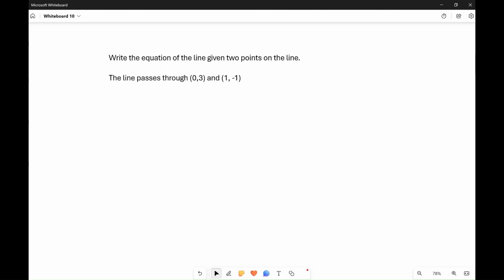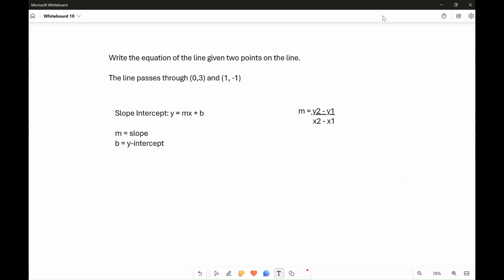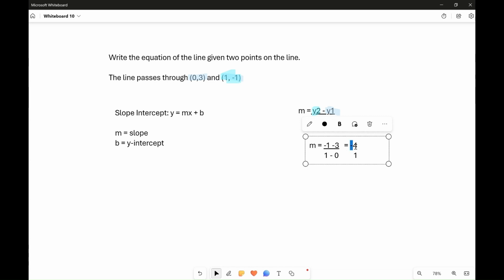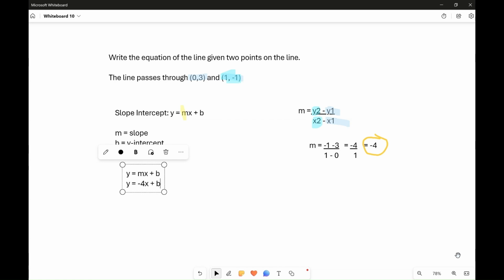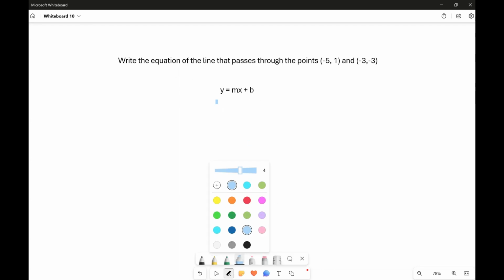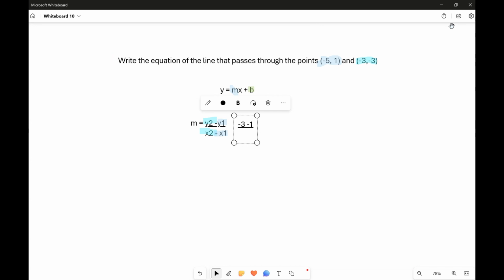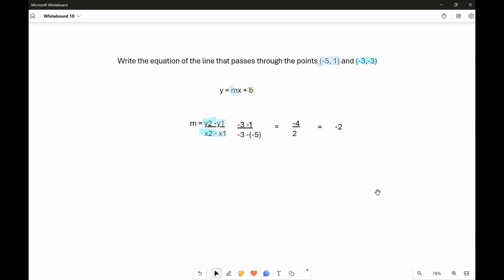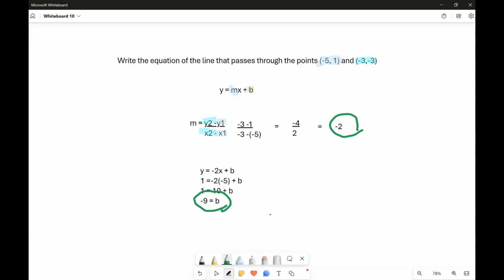Write equation of line from 2 points ex 2 Made with Clipchamp